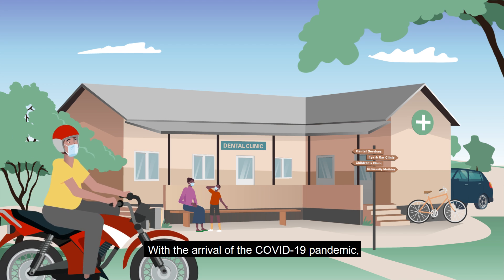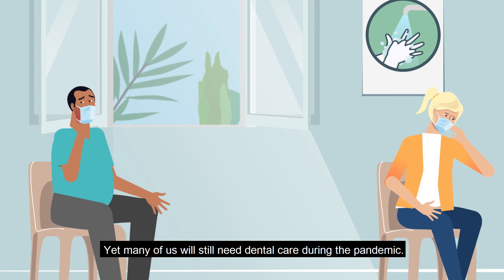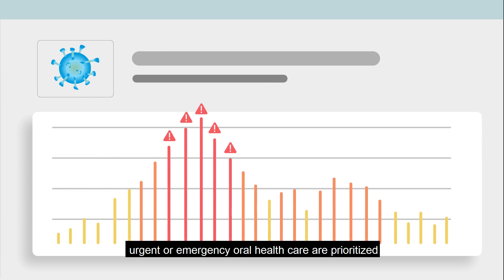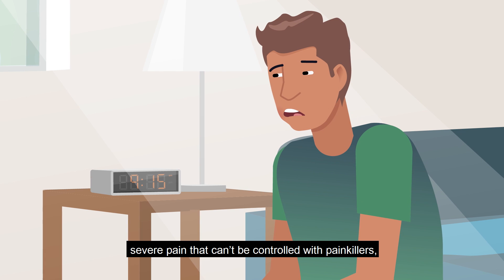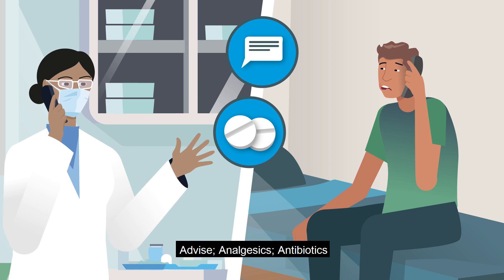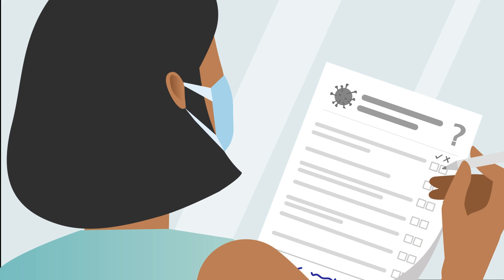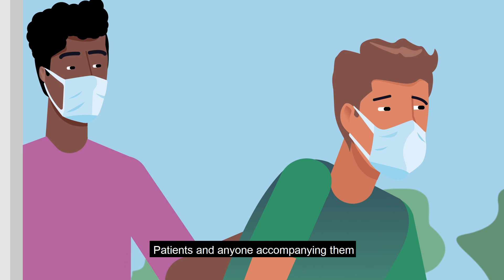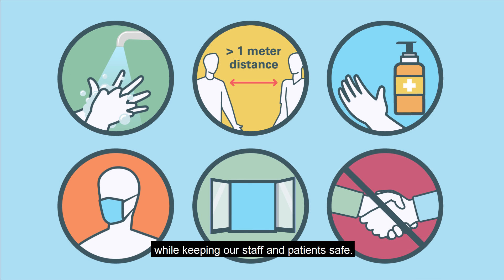Oral health services during COVID-19: screening, triaging and reception (video 1 of 3)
This short video describes recommendations from the World Health Organization for the screening, triaging and reception of people seeking oral health care during the COVID-19 pandemic. It explains step-by-step the measures that should be in place to ensure appropriate and effective care for patients while protecting both patients and personnel from COVID-19 infection.

The video is primarily intended for use in trainings for oral health teams on infection prevention and control. More generally, target audiences are public health authorities, in particular those responsible for oral health, and oral health-care personnel undertaking or assisting in the procedures described, working in both the public and private sectors. People considering making an appointment for oral health and dental care may also find it useful as a reference for the practices that they should expect to see in oral and dental health-care centres during the pandemic and beyond.